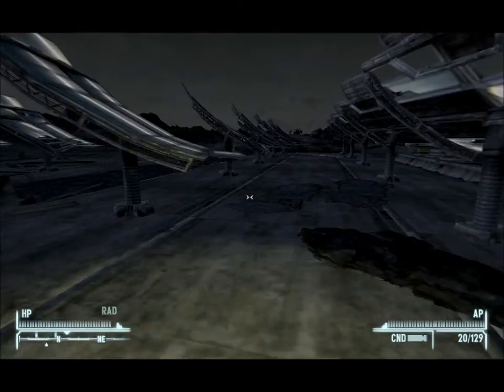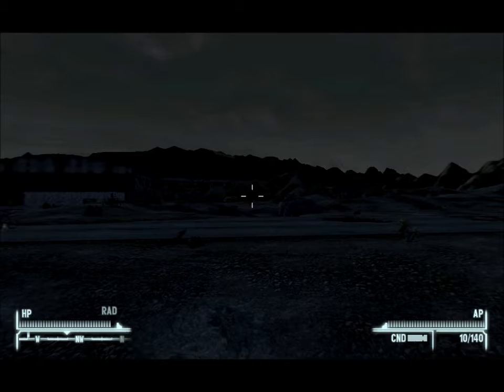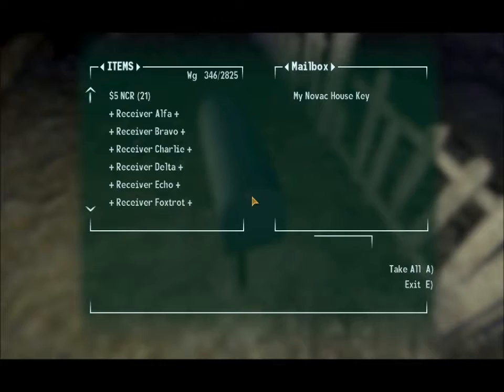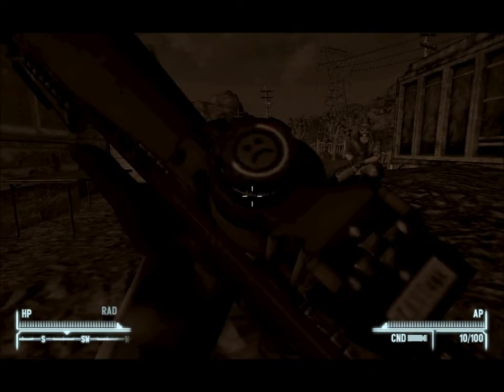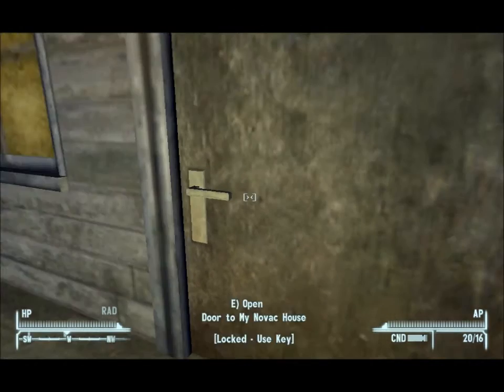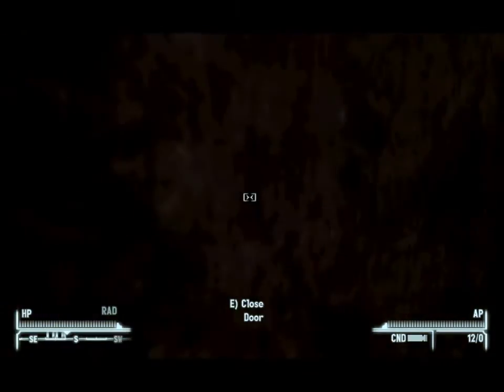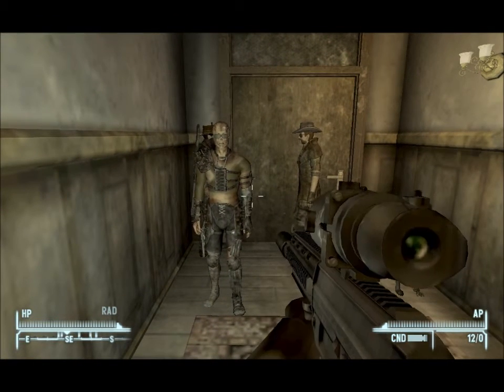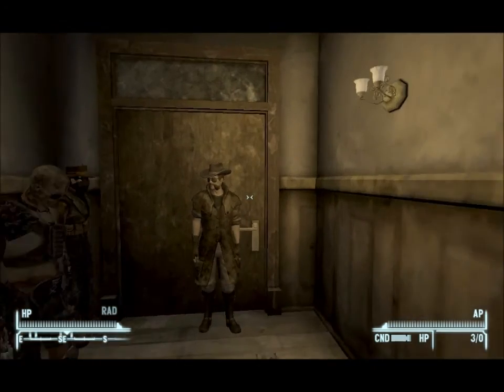Fallout: New Vegas- Pluramon Mods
i go and mess around with a house and 2 weapons mods, Sorry if i spelled the names wrong

Pluramon SIG Sauer SG 571 SAPR Battle Rifle- pluramon